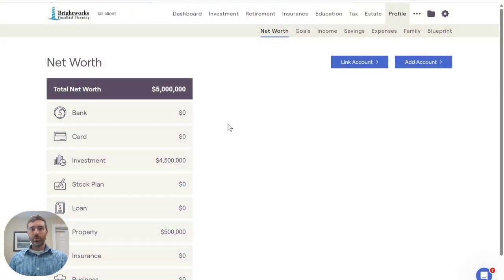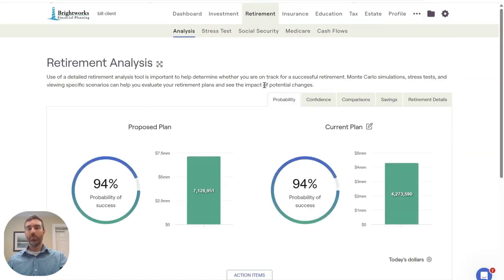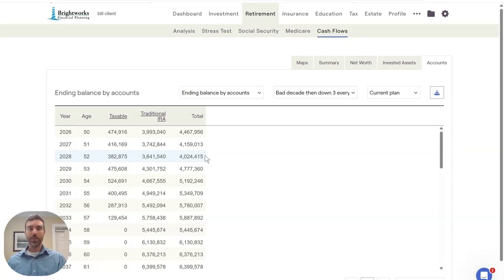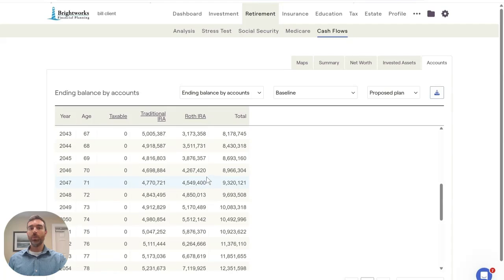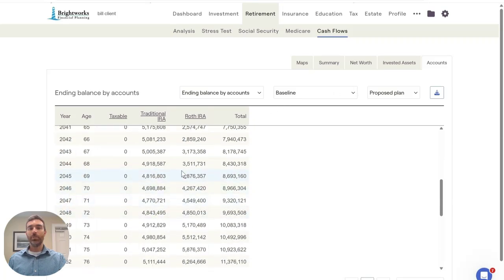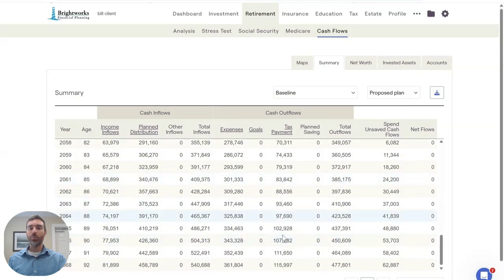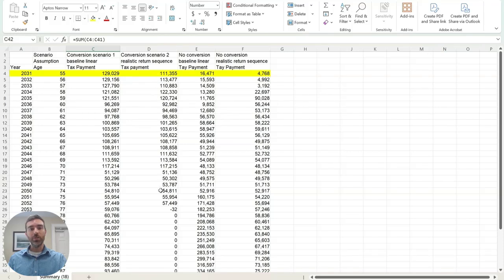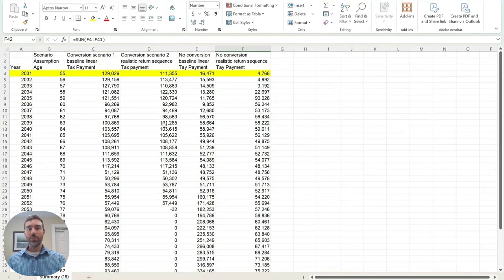Roth Conversion and lifetime tax on 4 million dollars: Beyond Linear Projections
This is a video about Roth Conversions and lifetime tax analysis. This topic can be veiwed from so many angles and one that is often missing in these discussions is the way in which portfolio return sequencing can impact lifetime taxes. This will have an impact on lifetime tax and is not as simple as modeling a linear return of the portfolio each year in retirement. In this video, I walk through a case study and comparison of portfolio return sequences and how it may provide a more realistic assumption of lifetime tax paid for someone retiring early. This can help you make a more informed decision as you consider the impact of Roth conversion on your overall financial plan.

Brightworks Financial Planning is a South Carolina registered investment advisor able to provide investment advice in states where it is registered, exempt, or excluded from registration.  Content contained herein is for informational purposes only and is not intended and should not be construed as personalized investment advice or an offer for the purchase or sale of any security, insurance, or other investment product.  Investments involve the risk of loss, including possible loss of principal.  Please consult with a qualified financial, tax, accounting, or legal professional before implementing any ideas or strategies discussed here.  Content provided may be obtained from sources believed to be reliable but cannot be guaranteed as to its accuracy or completeness.

 / brightworks_financial_planning

Time Stamps
0:00 Introduction – Why Linear Roth Conversion Models Fall Short
0:29 The Problem with Standard Software Projections
0:52 Monte Carlo Analysis & Sequence of Returns Explained
2:19 Meet the Client: Bill's $5M Financial Snapshot
3:22 Realistic vs. Linear Return Assumptions
4:20 Why Roth Conversions to the 32% Bracket Matter
5:00 How Conversions Interact with Required Minimum Distributions
8:33 Changing the Assumptions: Realistic Return Sequences
11:45 Scenario 2 vs. Scenario 4 – The Real Lifetime Tax Comparison
13:14 Flexibility: The True Benefit of Roth Conversions